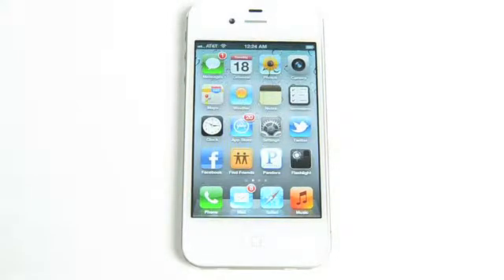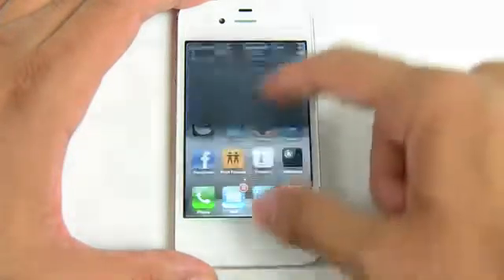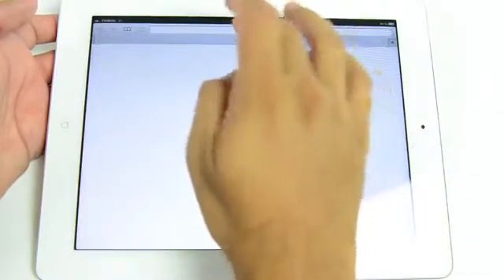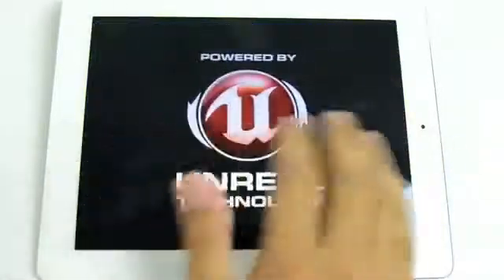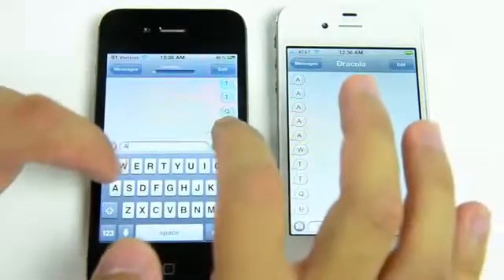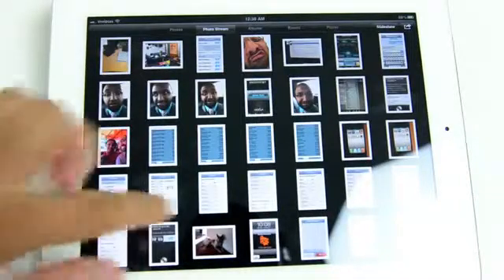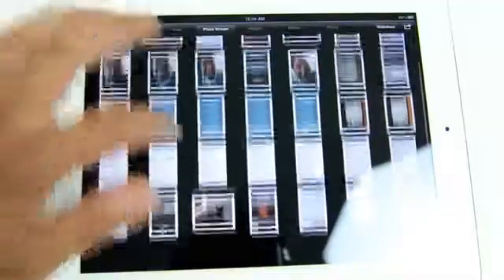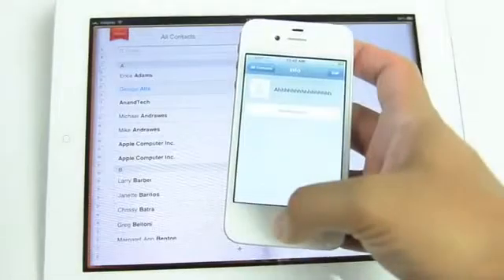iOS 5 Highlights Demo